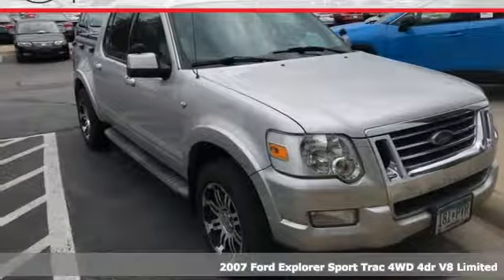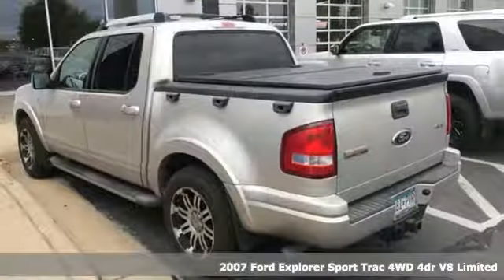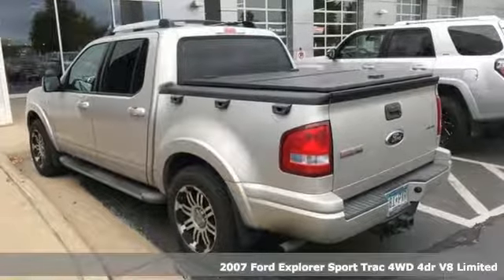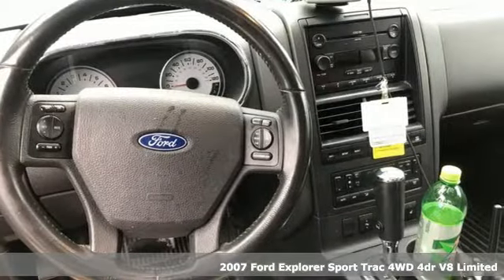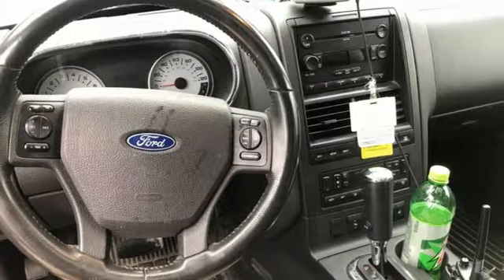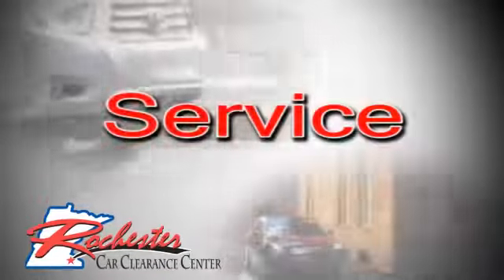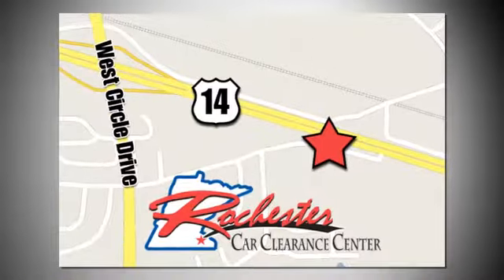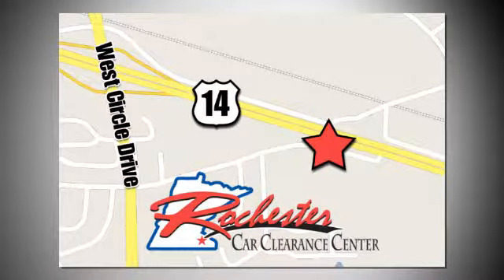2007 Ford Explorer Sport Trac Rochester Winona, MN SC47469 - SOLD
Year: 2007
Make: Ford
Model: Explorer Sport Trac
Trim: Limited
Engine: 4.6L V8 24V
Transmission: 6-Speed Automatic
Color: Silver
Mileage: 152144
Stock #: SC47469
VIN: 1FMEU53827UA21729
*Heated Seats, Local Trade, 4WD, Tow Package, Trailer Hitch, Cruise Control, ABS brakes, Air Conditioning, Alloy wheels, Front fog lights, Power driver seat, Remote keyless entry, Traction control. We look forward to earning your business.

Tune-Ups
Transmission Service
Brake Service
Performance Parts
Factory Wheels

Address:
2980 HWY 14